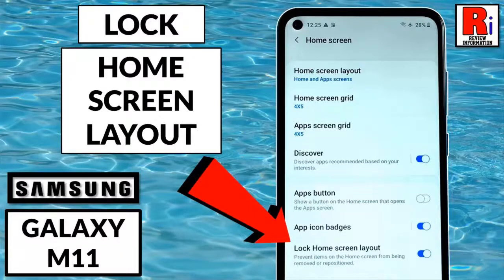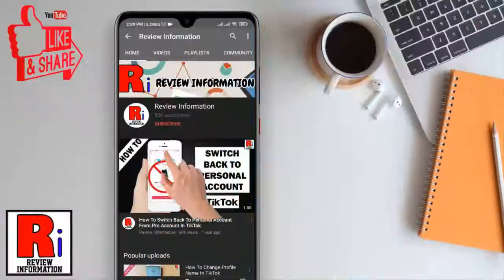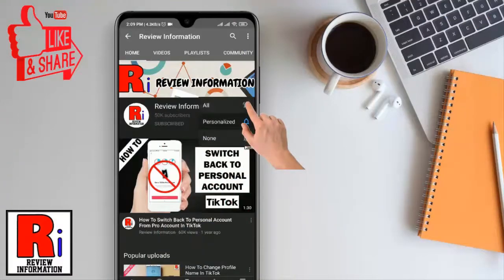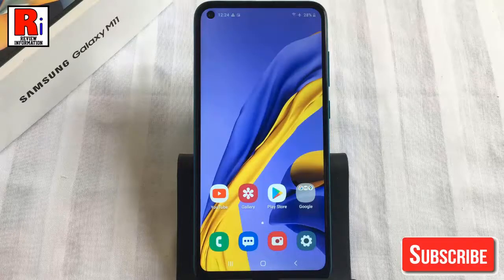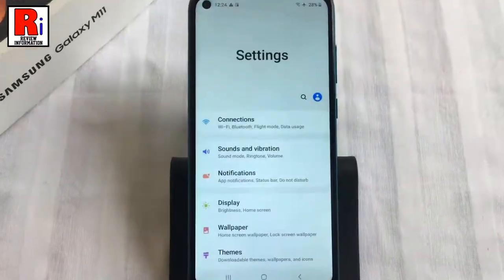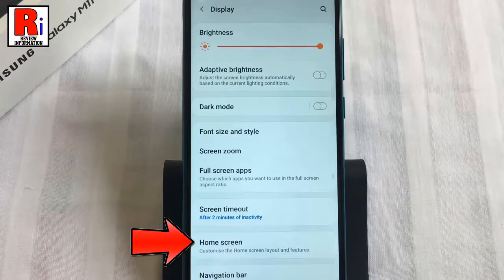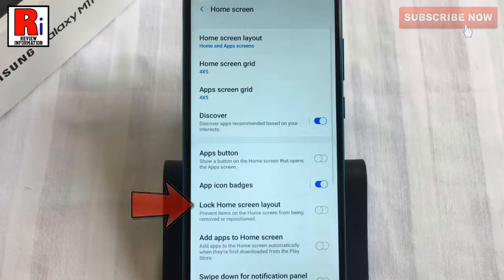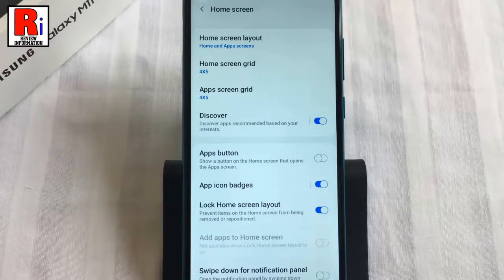How to Lock Home Screen Layout on Samsung Galaxy M11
In This Video I Will Show You, How to Lock Home Screen Layout on Samsung Galaxy M11 Smartphone.